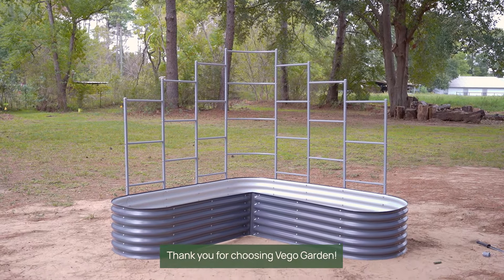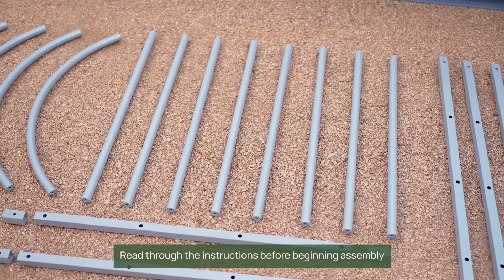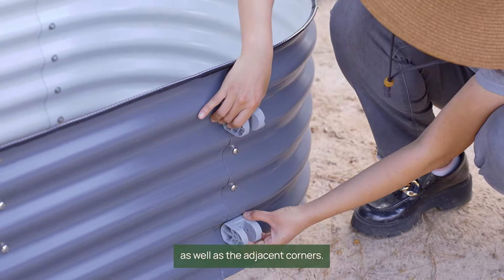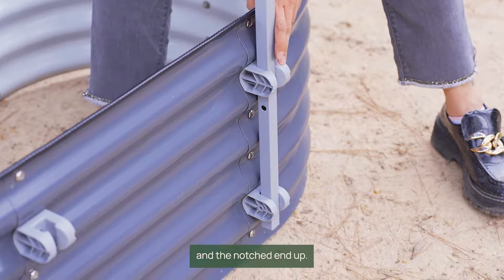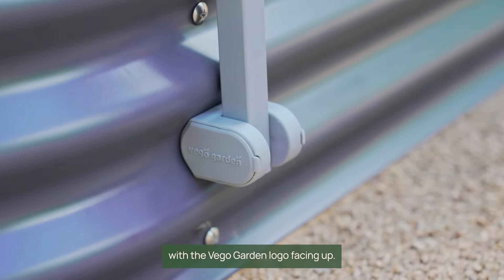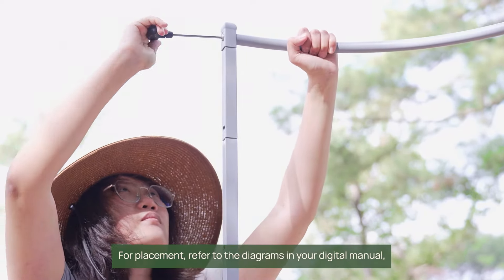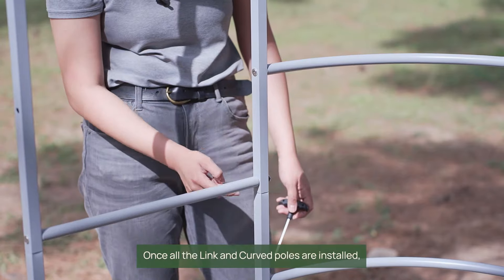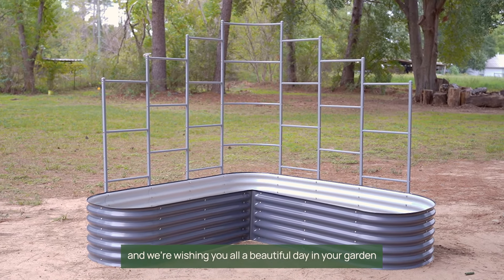Wall Trellis System L & U Generation 2 Assembly Tutorial | Vego Garden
Fruits, vegetables, and fresh herbs grown vertically are often healthier and highly productive, too. Trellises expand your garden space and make gardening even more successful. Introducing our seamlessly designed Wall Trellis - a perfect match for Vego's garden beds to create visually stunning garden displays.